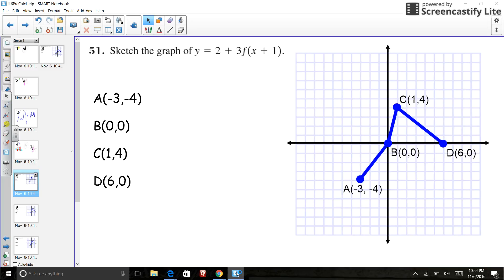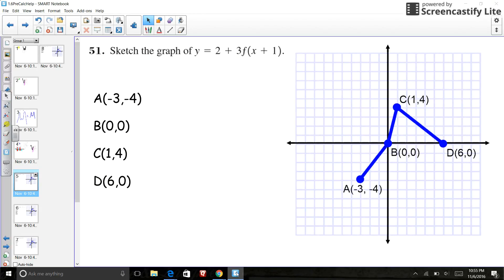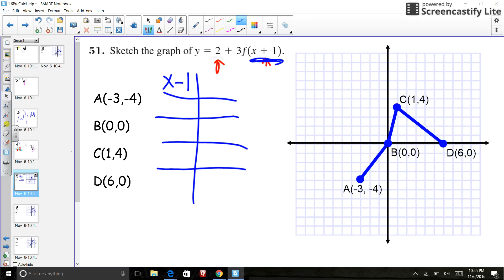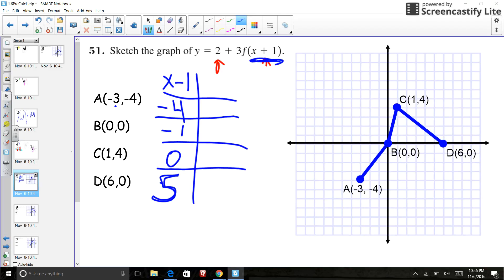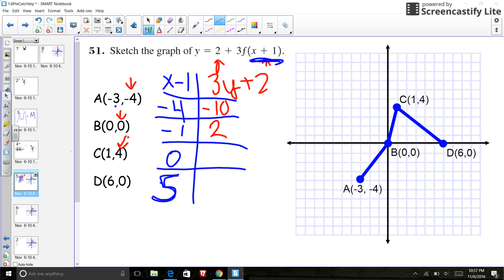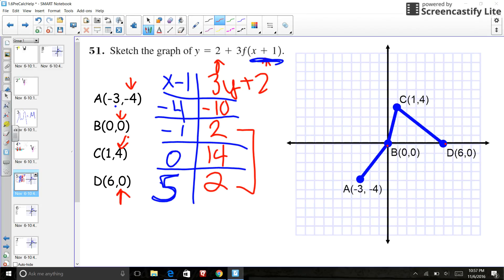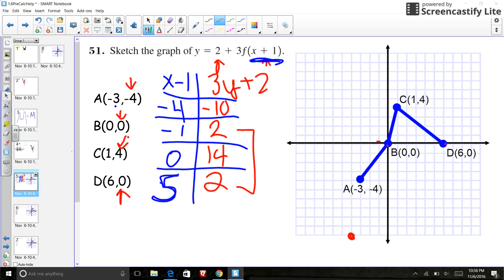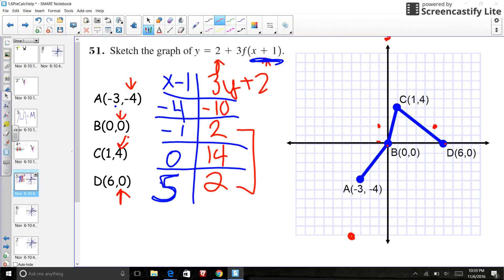1.6.1 similar to 51